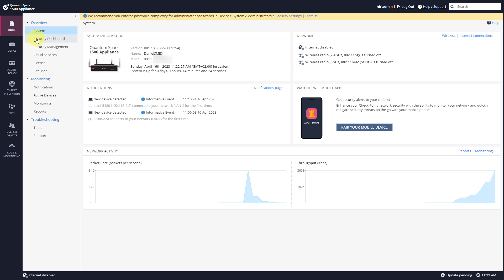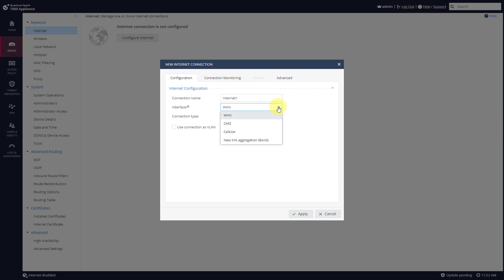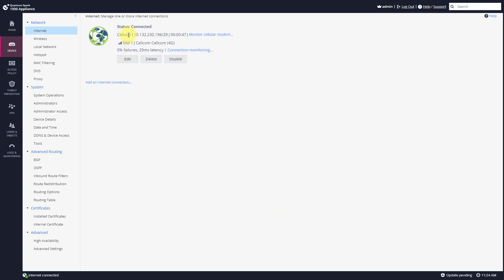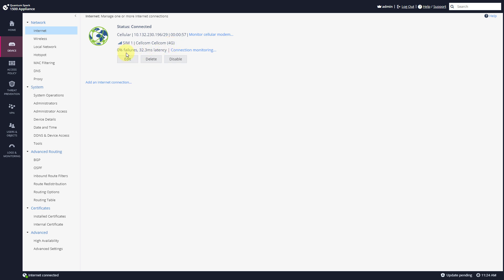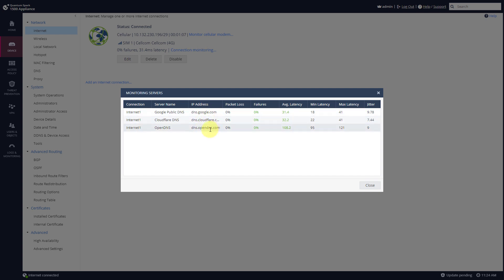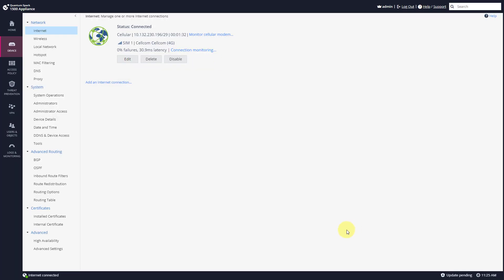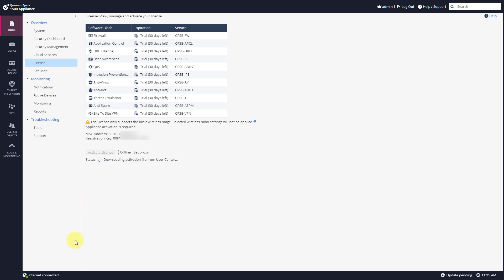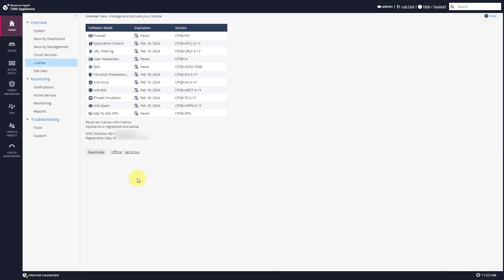Check Point Jump Start: Quantum Spark – 16- Enable cellular